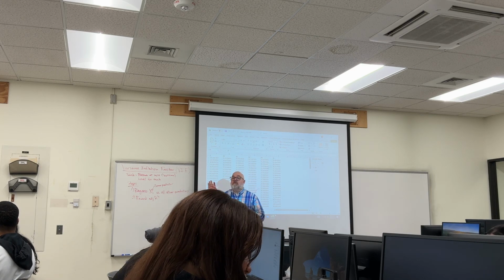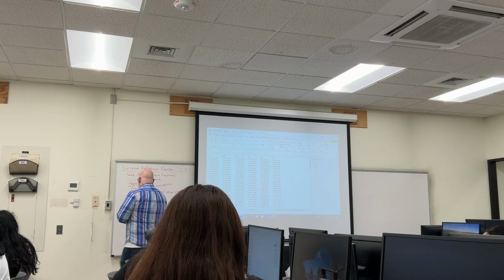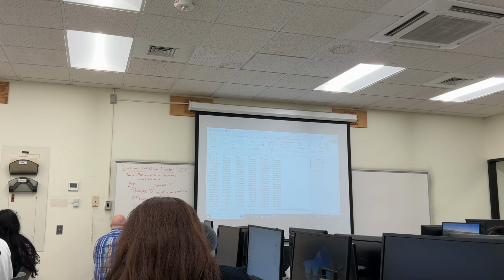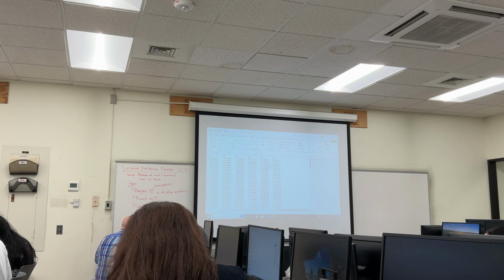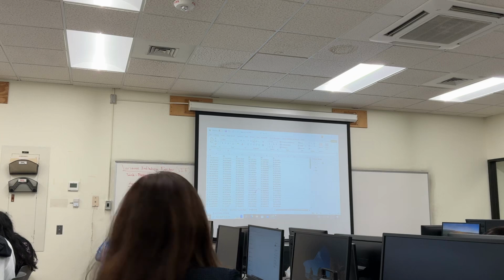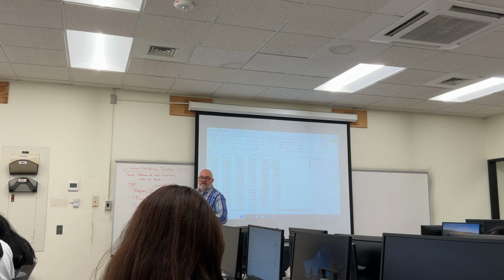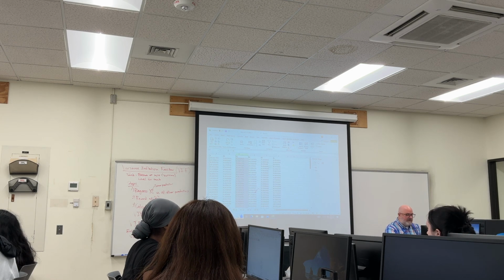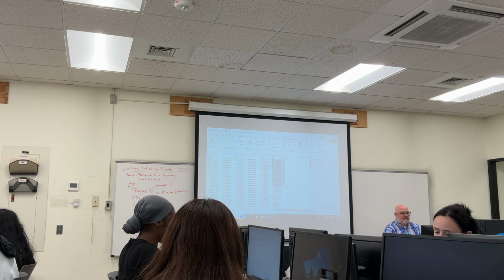Advanced Analysis April 2